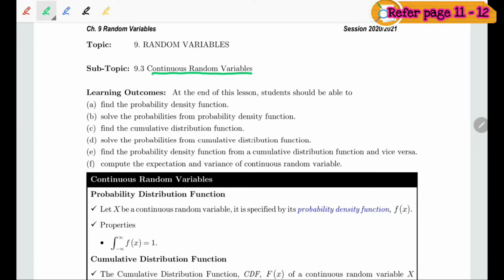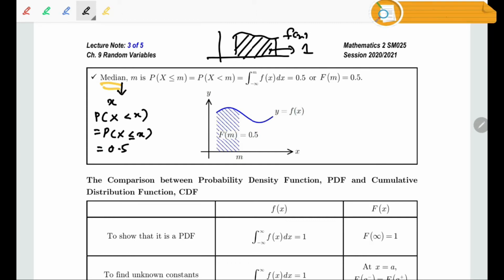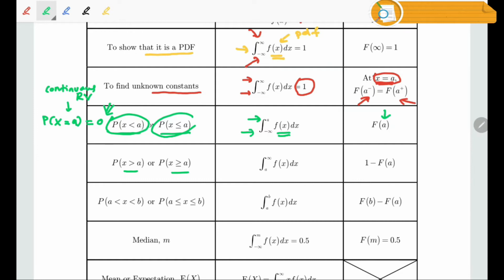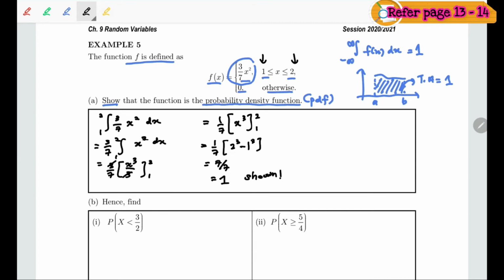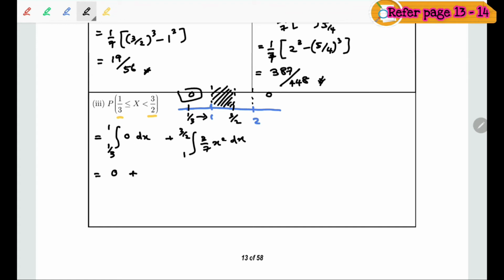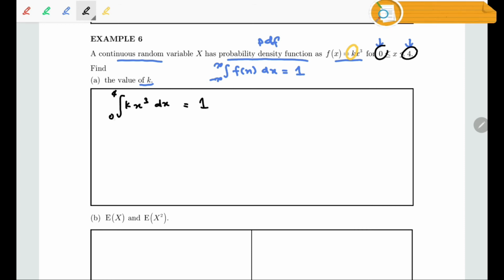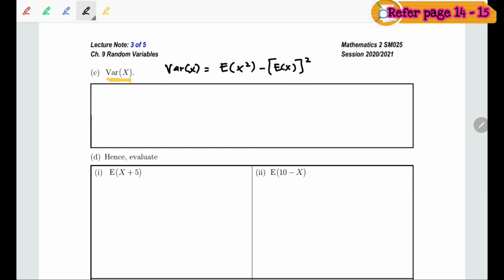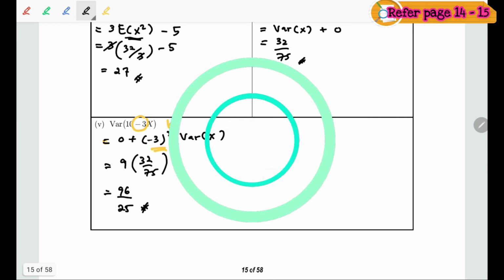SM025 CH9 Video3of5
CH9 RANDOM VARIABLES
9.3 Continous Random Variables